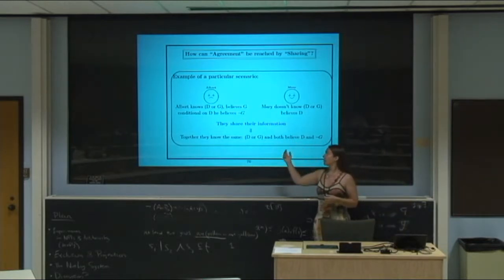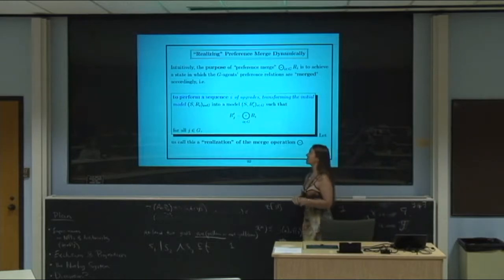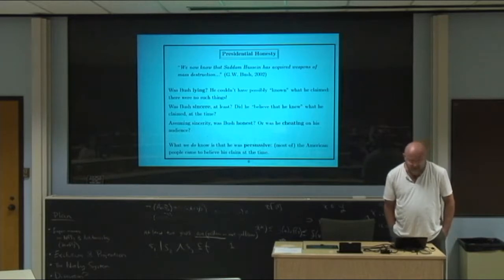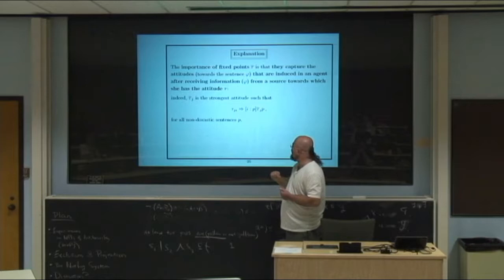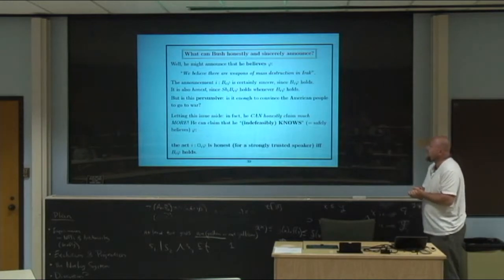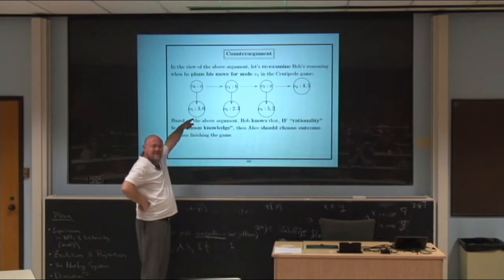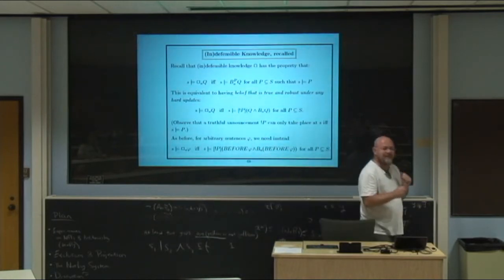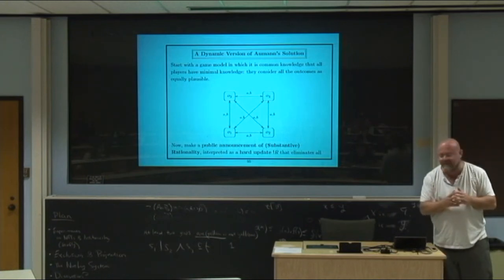Alexandru Baltag and Sonja Smets. Logical Dynamics of Information and Interaction: Lecture 5.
NASSLLI 2012